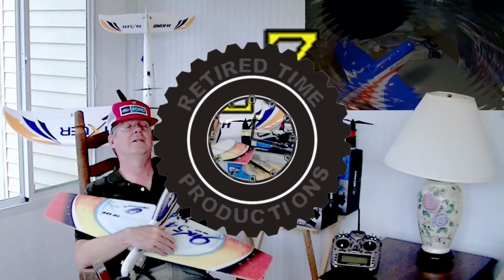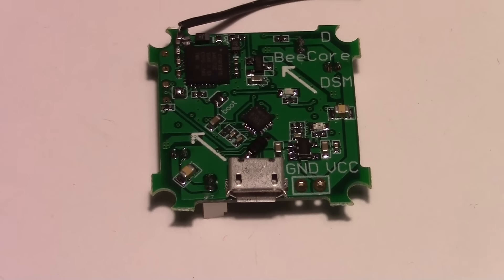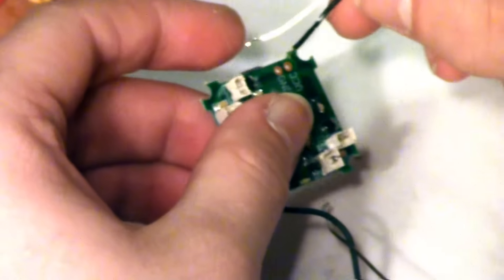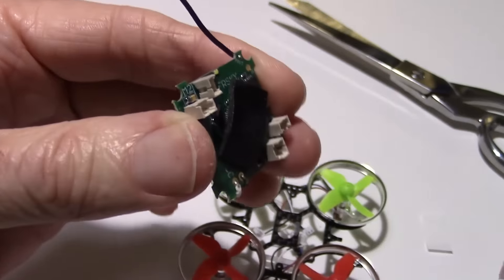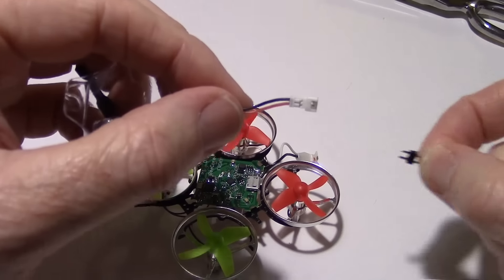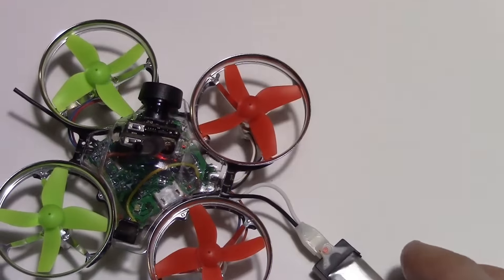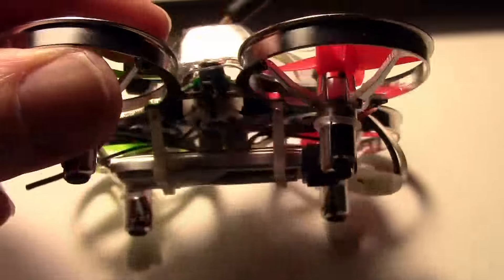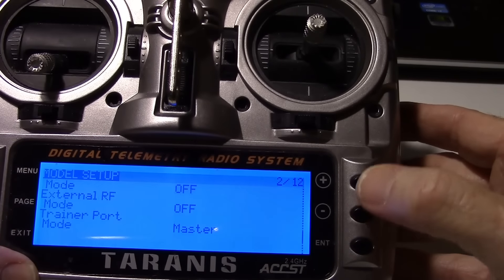Inductrix Tiny Whoop Build Part 3 - Upgrade Install BeeCore F3 EVO Brushed ACRO FC Flight Controller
Inductrix Tiny Whoop Upgrade Part 3 - Install Beecore F3 EVO Brushed ACRO FC Flight Controller.

In this video we we replace the Blade Inductrix FC with a BeeCore F3 FC with Cleanflight firmware and FrSky built-in receiver.

Previous video we upgraded to Apex Inductrix props, Inductrix Bangcool 220mah batteries, Bangcool 220mah batteries, how to add a Crazepony FPV Tiny Whoop Camera, Crazepony Tiny Whoop FPV Camera, Inductrix Tiny Whoop Build, Inductrix Strix motor upgrade, STRIX Motor Upgrade, Inductrix prop upgrade, How to upgrade Inductrix props, Inductrix frame upgrade, RakonHeli Frame Upgrade, Beecore F3 EVO Brushed ACRO, Tiny Whoop racing, Tiny Whoop build.

Sold by Hobby-Wing and Fulfilled by Amazon.
The world's first F3_EVO controller compatible for Frsky Receiver.
Frsky Receiver Support FRSKY X9D/X9D PLUS(D8 mode),and XJT (D8 Mode),DJT DFT DHT Transmitter.
Cleanflight ready, born for acro flight controller for the BeeDuctrix / Tiny Whoop / Inductrix quad!
Fully programmable through Cleanflight / Betalfight using the onboard USB port! Tune all the parameters, PID's, and rates to your perfect settings!
Can fly your Inductrix style quad in full rate mode (or even air mode!), fully execute flips/ rolls, and shoot the smallest of gaps with precision!

Eachine Beecore F3_EVO_Brushed ACRO Flight Control Board For BeeDuctrix Inductrix Tiny Whoop Eachine E010 (Frsky Version)

Crazepony FX805SC FPV AIO Camera Tiny Whoop 600TVL 5.8GHz 25mW Transmitter Micro Mini:

Blade Inductrix / "Tiny Whoop" Neon Green CW CCW Props - 2 Sets::

Bangcool 4pcs 220mAh 1S 3.7V 50C Lipo Battery for Tiny Whoop Blade Inductrix Nano QX mCX2

RakonHeli Frame Upgrade

STRIX Motor Upgrade